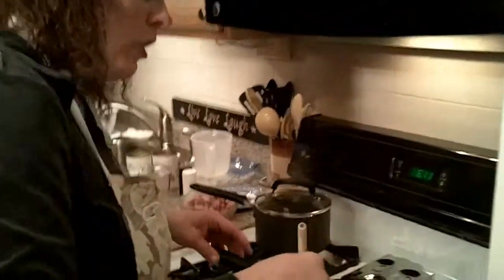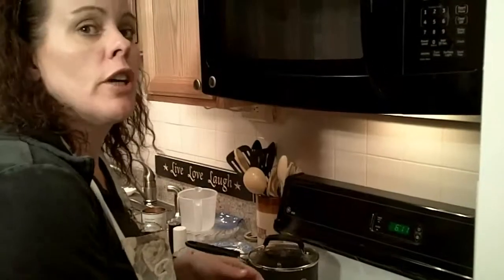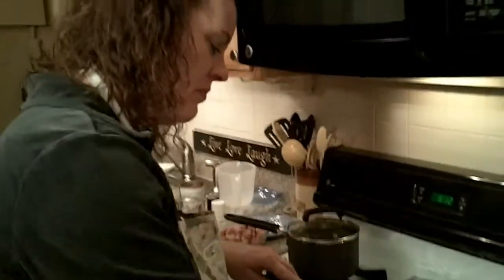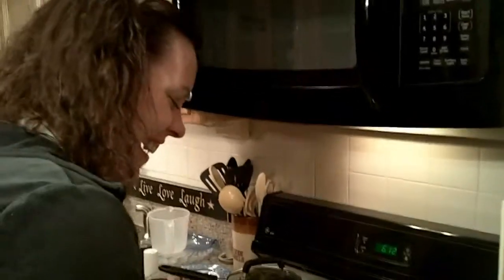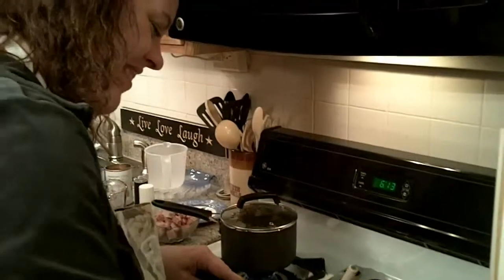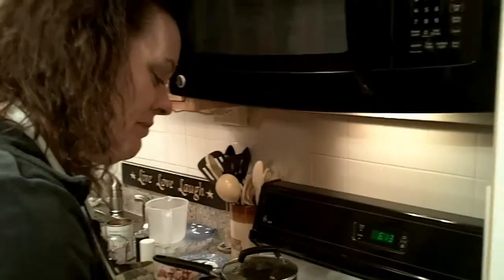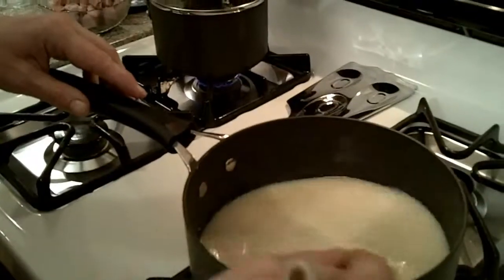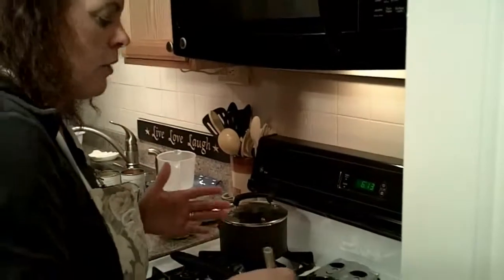Kathy's Recipe Quick Ham and Rice Dinner 6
Recipe: 1/3 cup margarine, butter or chicken fat
1/3 cup all-purpose flour
1/3 cup chopped onion
1/2 teaspoon salt
1/4 teaspoon pepper
2/3 cup milk
2 cups cut up ham
1 13 oz.can of peas and carrots (drained into measuring cup)
1 chicken bouillon

2 cups water
1 cup rice

Pour 2 cups water and rice into saucepan.  Cook until done, stirring frequently, about 20 minutes.

Add enough water to vegetable liquid to make 1 3/4 cup broth.  Add chicken bouillon.  Heat margarine over low heat until melted.  Blend in flour, onion, salt and pepper.  Cook, over low heat, stirring constantly, until mixture is smooth and bubbly; remove from heat.  Stir in broth and milk.  Heat to boiling, stirring constantly.  Boil and stir 1 minute.  Stir in ham and vegetables.  Place over rice.

Notes: You can use turkey or chicken instead.  You may also use steak or ground beef, but use a beef bouillon instead of chicken.  You can use potatoes or egg noodles instead of rice.    Enjoy.

Embed & link my videos on your website.
Kathy Atamanchuk